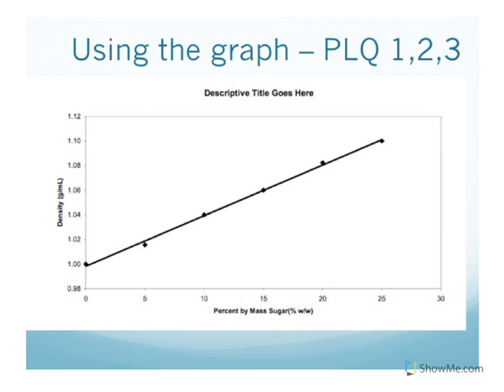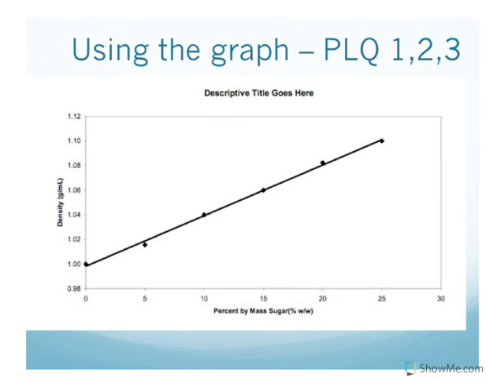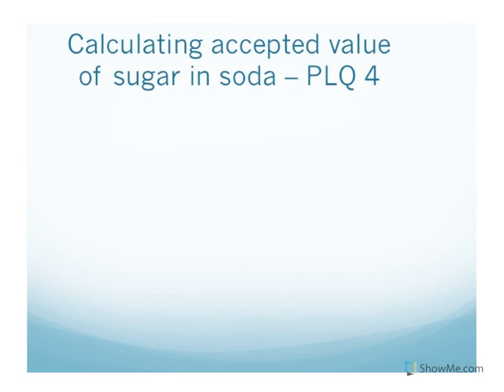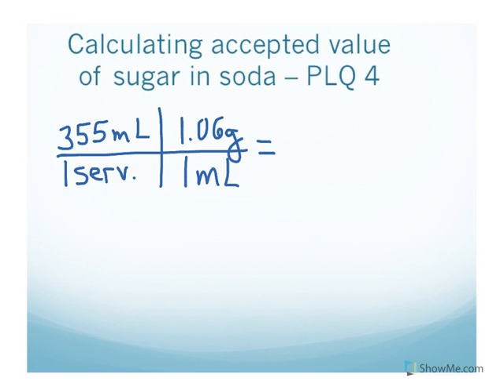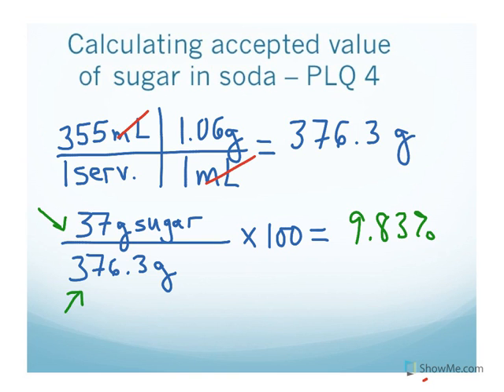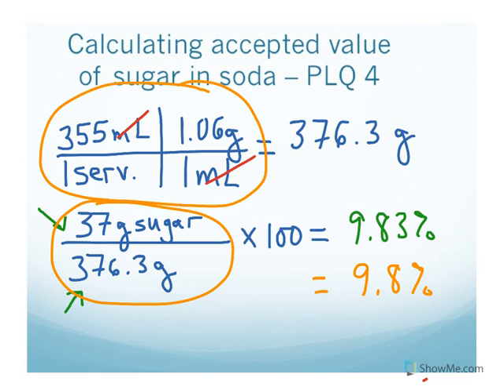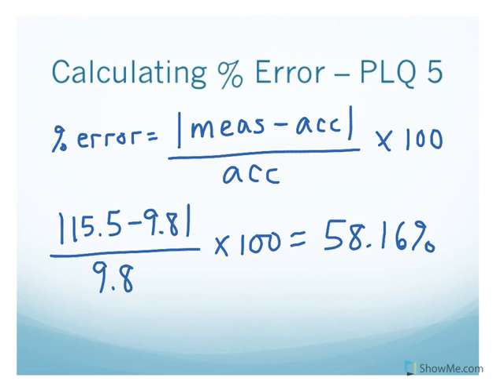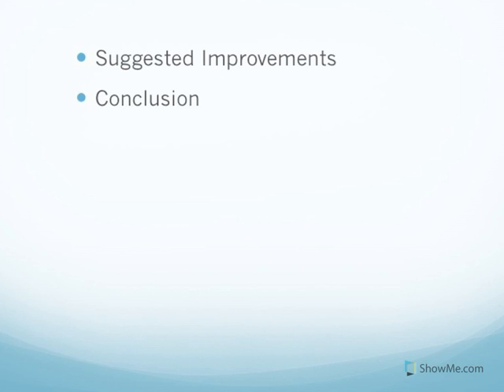Beverage Density Post-Lab Analysis